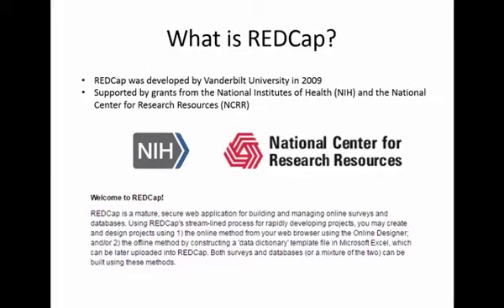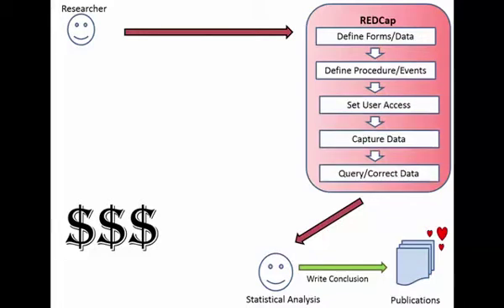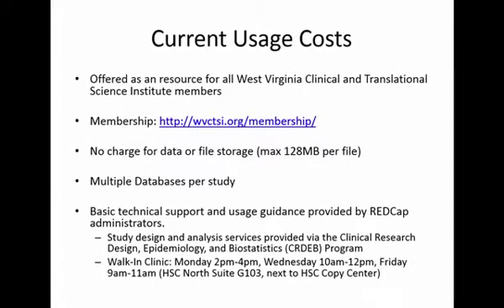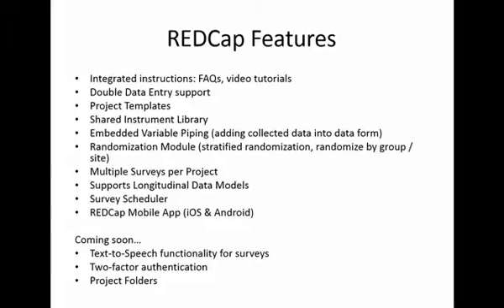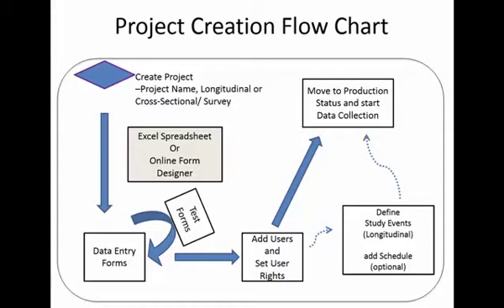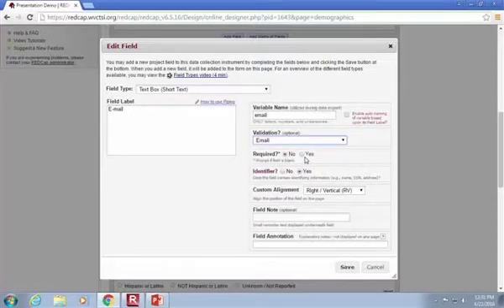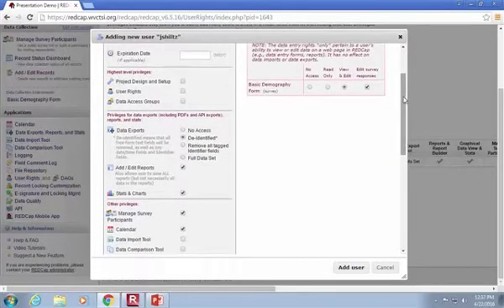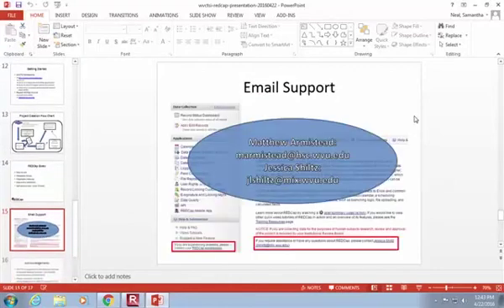Intro to REDCap: Building & Managing Online Surveys & Databases - Matthew Armistead – Apr 2016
WVCTSI Research Boot Camp - April 2016